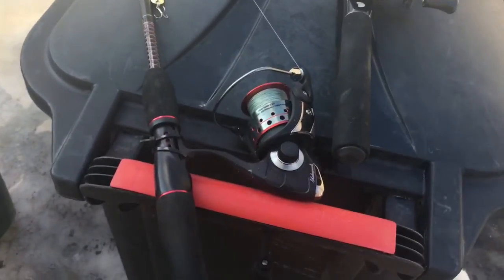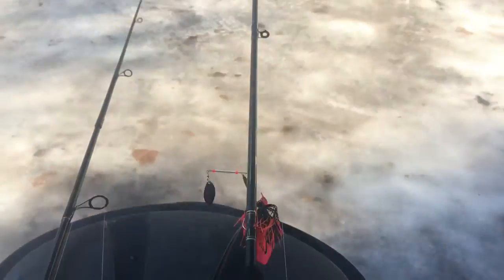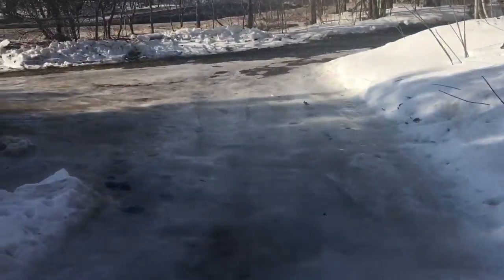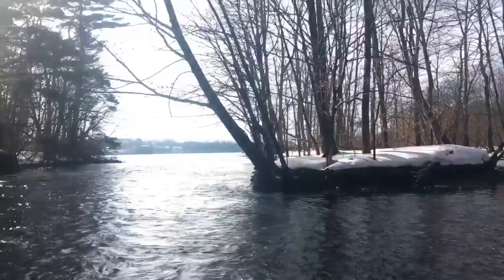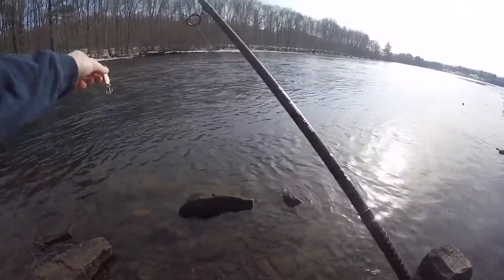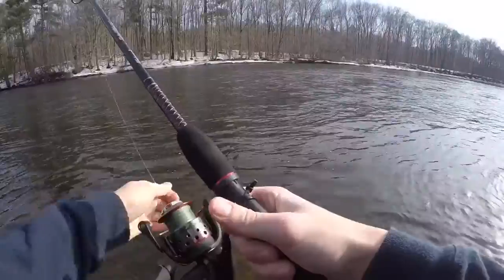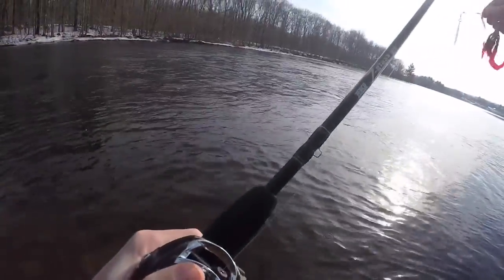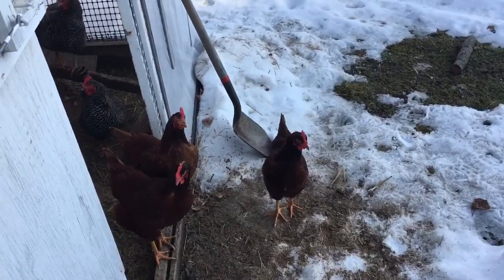BACK WITH THE FISHING